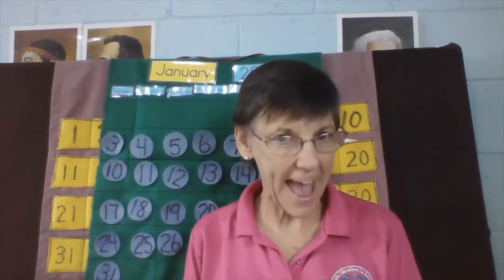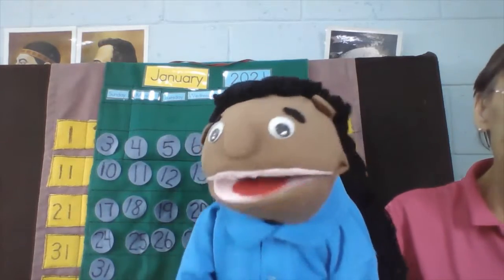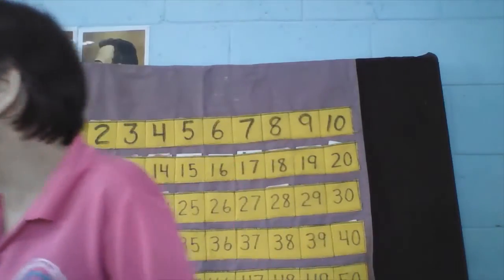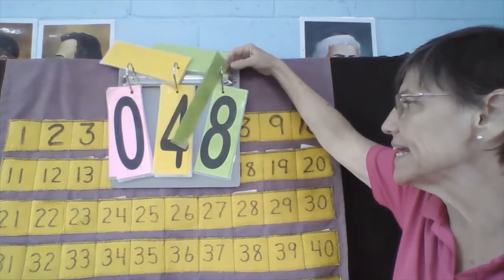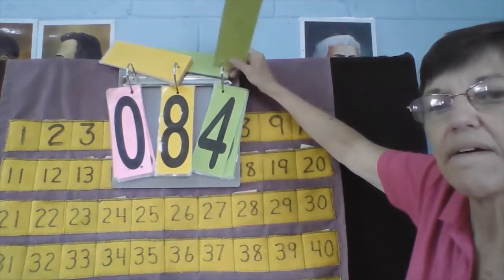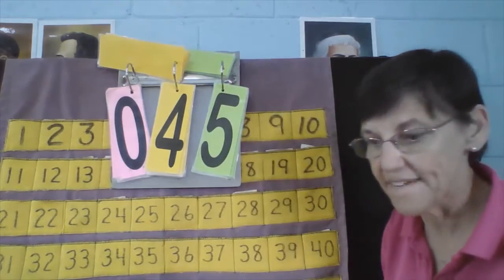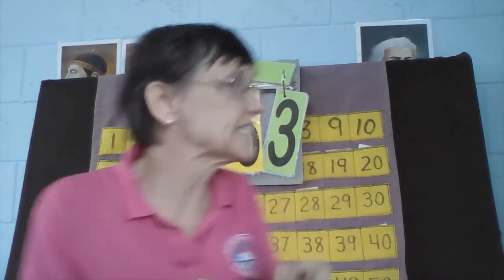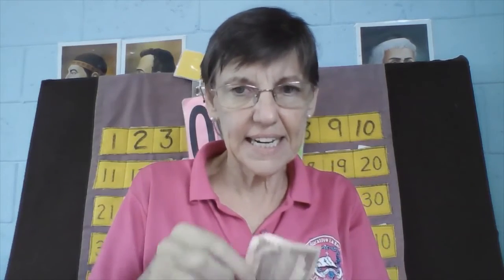Miercoles 18 kinder math 18+3